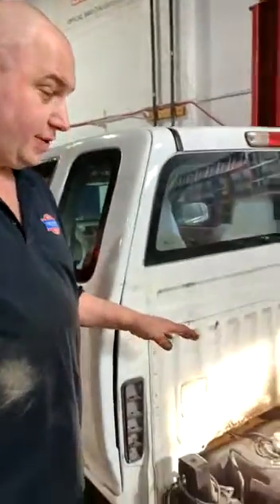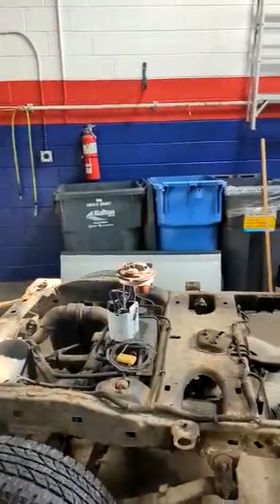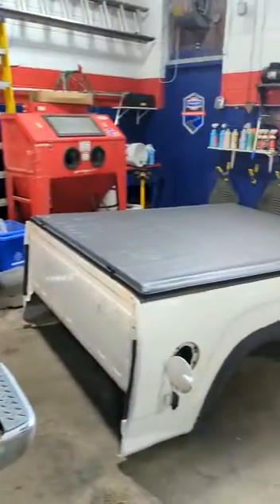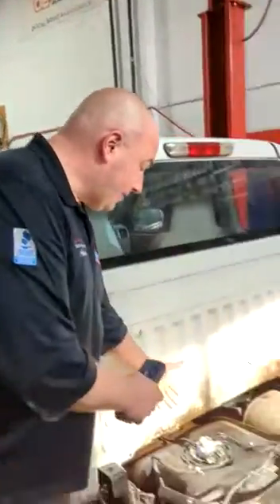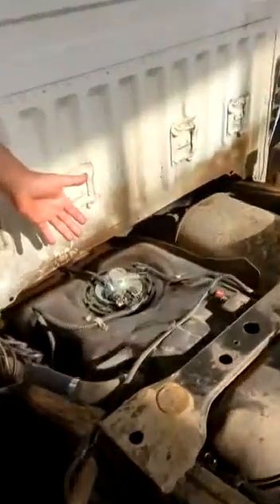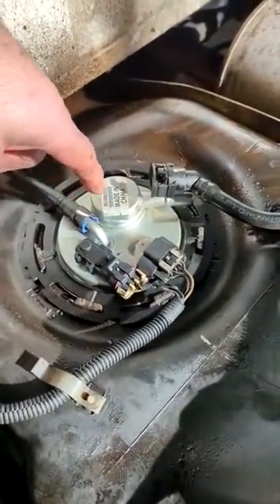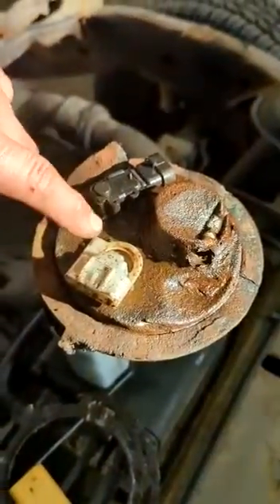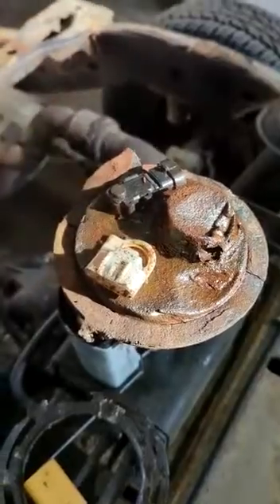Why does my gas gauge appear full for a long period of time then go down quicker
Why does my gas gauge appear full for a long period of time after filling up and seems to go down quicker after ½ a tank?

The sending unit is located in the fuel tank of the vehicle. It consists of a float, usually made of foam, connected to a thin, metal rod. The end of the rod is mounted to a variable resistor. A resistor is an electrical device that resists the flow of electricity. The more resistance there is, the less current will flow.

In a fuel tank, the variable resistor consists of a strip of resistive material connected on one side to the ground. A wiper connected to the gauge slides along this strip of material, conducting the current from the gauge to the resistor. If the wiper is close to the grounded side of the strip, there is less resistive material in the path of the current, so the resistance is small. If the wiper is at the other end of the strip, there is more resistive material in the current's path, so the resistance is large.

In the sending unit, the fuel has to drop below a certain level before the float starts to drop.
When the float is near the top of the tank, the wiper on the variable resistor rests close to the grounded (negative) side, which means that the resistance is small and a relatively large amount of current passes through the sending unit back to the fuel gauge. As the level in the tank drops, the float sinks, the wiper moves, the resistance increases and the amount of current sent back to the gauge decreases.

This mechanism is one reason for the inaccuracy of fuel gauges. You may have noticed how your gauge tends to stay on full for quite a while after filling up. When your tank is full, the float is at its maximum raised position -- its upward movement is limited either by the rod it's connected to or by the top of the tank. This means that the float is submerged, and it won't start to sink until the fuel level drops to almost the bottom of the float. The needle on the gauge won't start to move until the float starts to sink.

Something similar can happen when the float nears the bottom of the tank. Often, the range of motion does not extend to the very bottom, so the float can reach the bottom of its travel while there is still fuel in the tank. This is why, on most cars, the needle goes below empty and eventually stops moving while there is still gas left in the tank.

Another possible cause of inaccuracy is the shape of the fuel tanks. Fuel tanks on cars today are made from plastic, molded to fit into very tight spaces on the cars. Often, the tank may be shaped to fit around pieces of the car body or frame. This means that when the float reaches the halfway point on the tank, there may be more or less than half of the fuel left in the tank, depending on its shape.

in this video we show another way to gain access to the fuel sending unit assembly for removal and replacement instead of dropping the fuel tank.